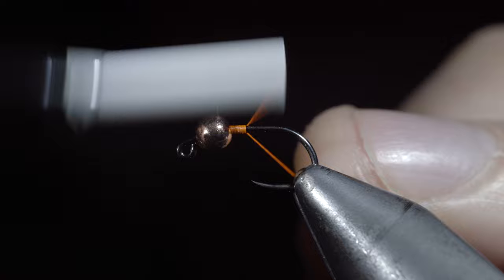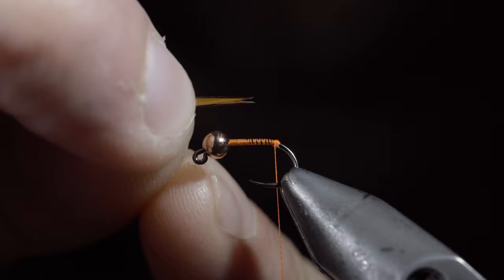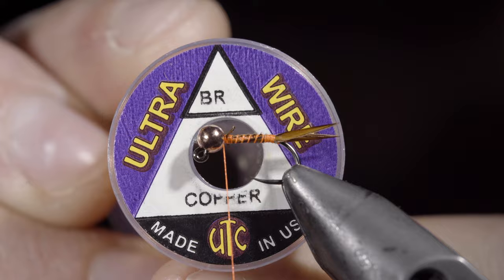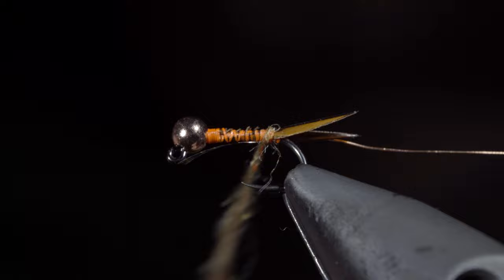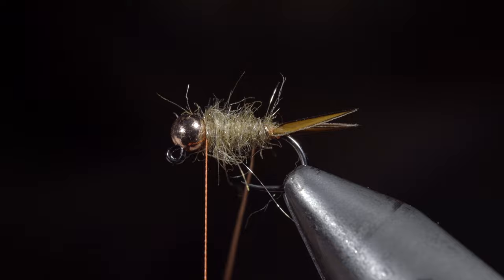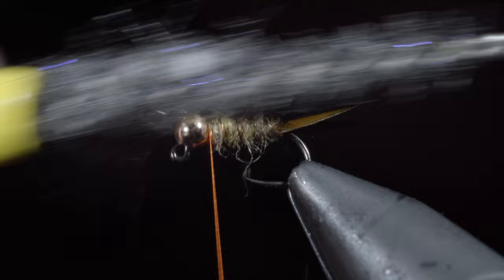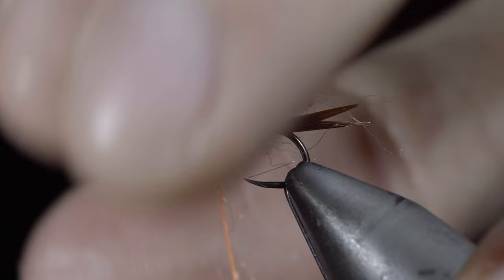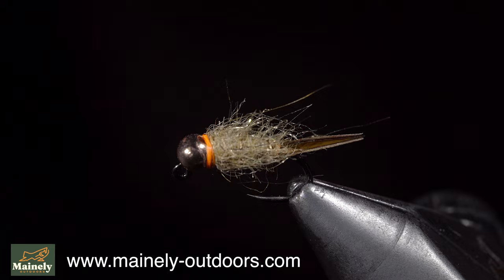What Fly Tyers DON'T Want You to Know!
This is Scruffy. It’s a fly pattern that is as simple as it gets. However, it gets the job done! I just wanted to put this one out there because it’s a great pattern. Tie it in all colors and sizes to match the hatch. The second is to remind you new fly tyers that things don’t need to be perfect to catch fish. Simple flies can do just as well, if not better, than specific ones.

My camera set up:

Everyday lens